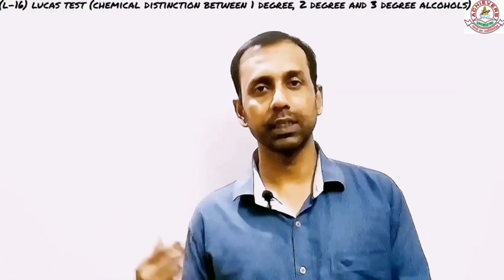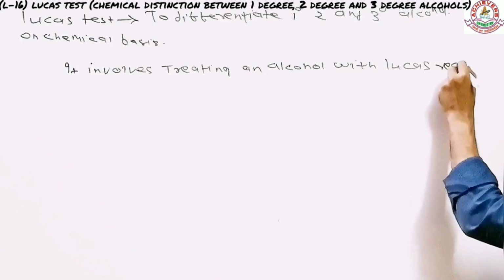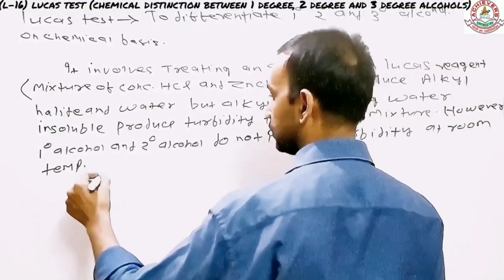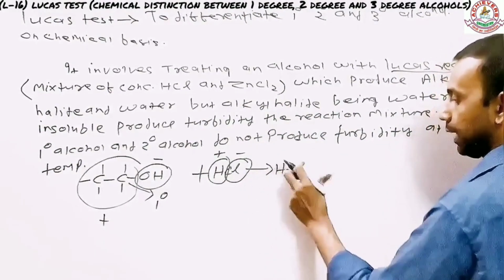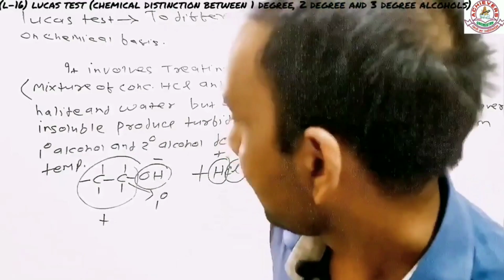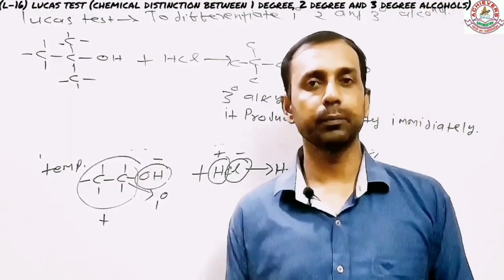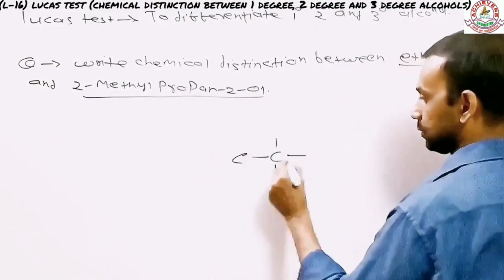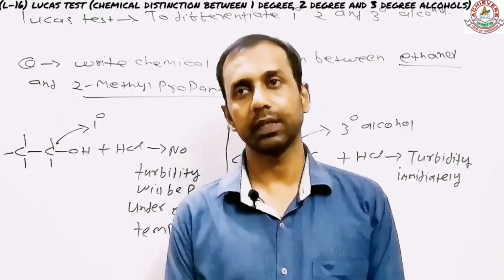Alcohols, Phenols & Ethers || Properties of Alcohols || Lucas Test || Chemistry class 12 || JEE/NEET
alcohols phenols and ethers class 12
alcohols phenols and ethers organic chemistry
properties of alcohols and phenols
properties of alcohol
properties of alcohol and ethers
lucas test for alcohols
lucas reagent
lucas reagent reaction with alcohol
lucas reagent test for alcohols